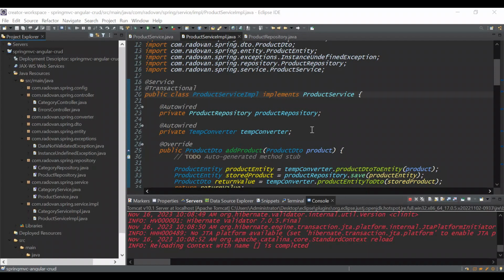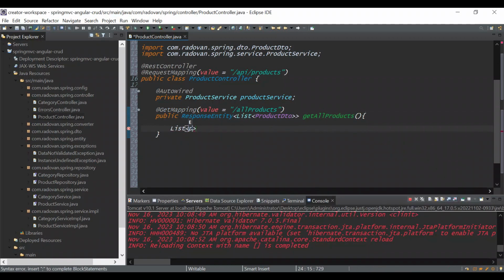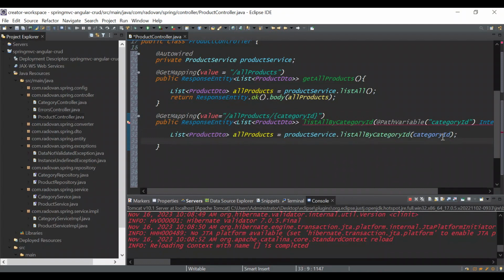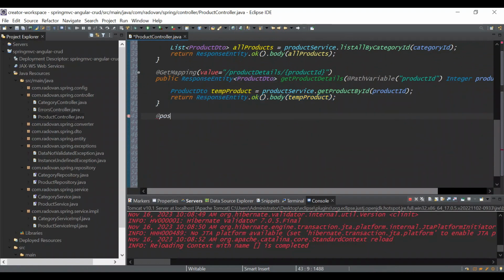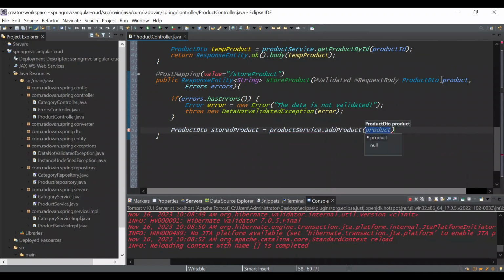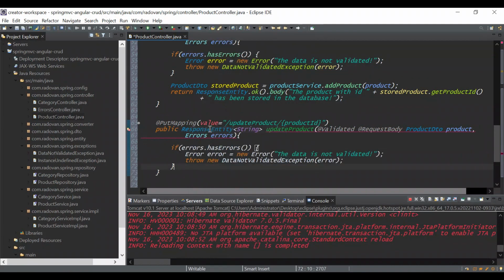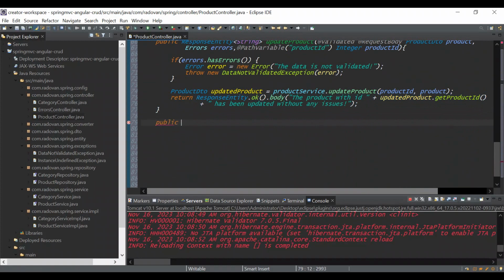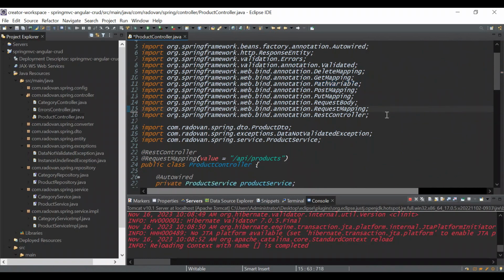Full Stack CRUD with Spring Mvc Typescript and Angular part 13